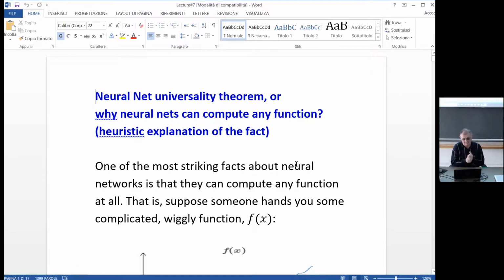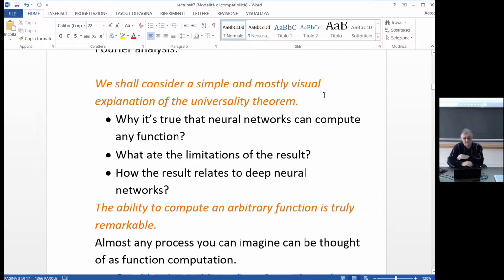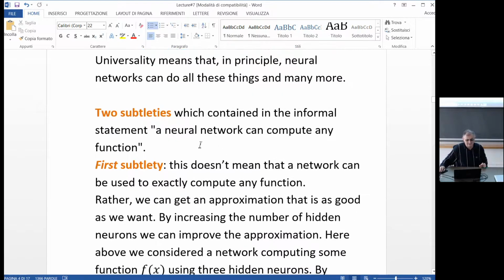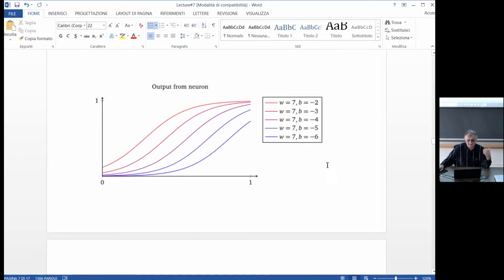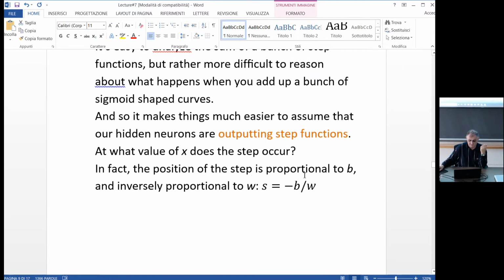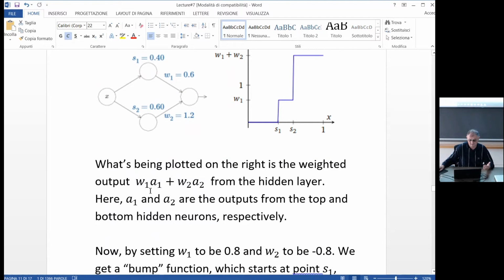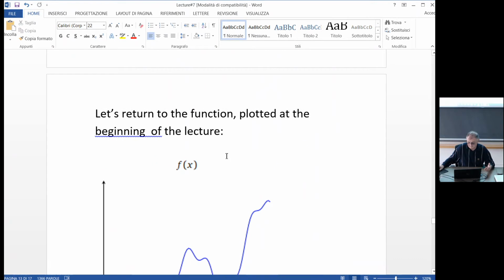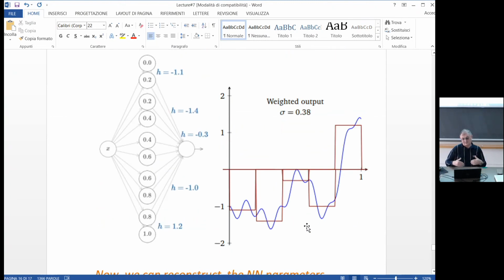VII Lezione Koroliouk - Introduction into Neural Networks and Deep Learnig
Lecture 7 XGboost
Theoretical substantiation of the method. An example of solving a problem in Python using XGboost. Unbalanced samples. Precision, Recall.  Informativeness of variables (Importance). Selection of parameters in XGboost.